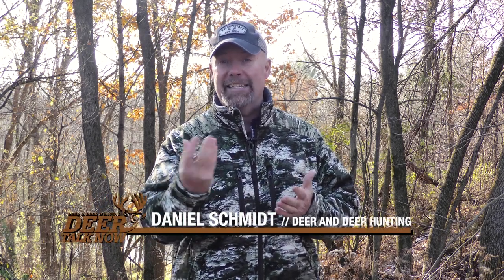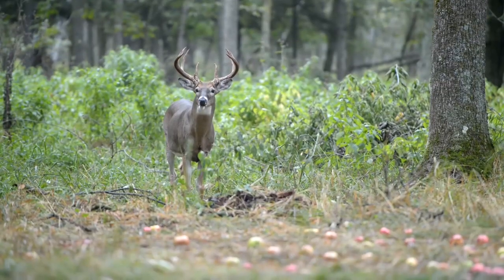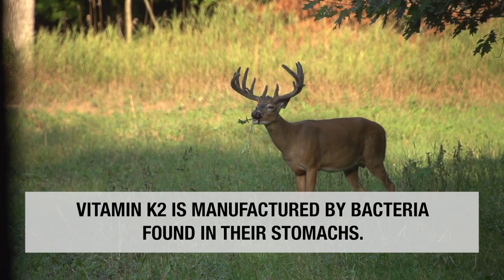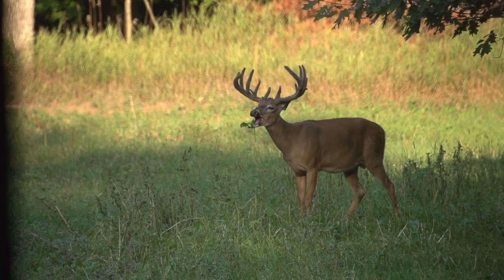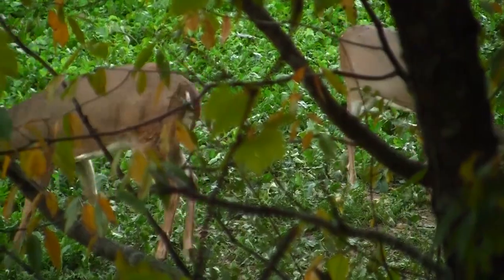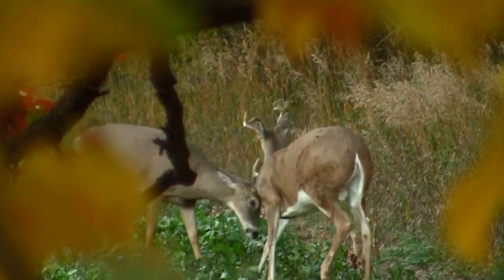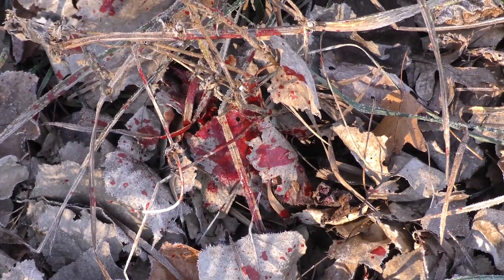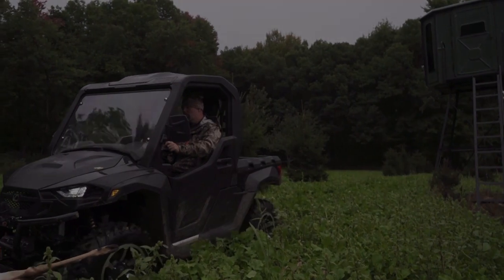The Science of Deer Blood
Deer bleed differently than humans, and even moreso during the rut. Daniel E. Schmidt explains the science behind this phenomenon in this episode of Deer Talk Now. Season 9. Episode 34.